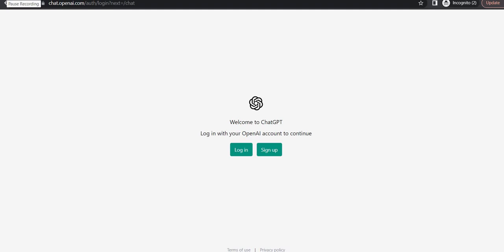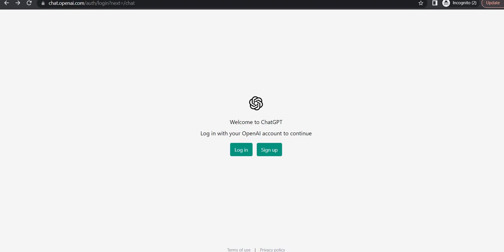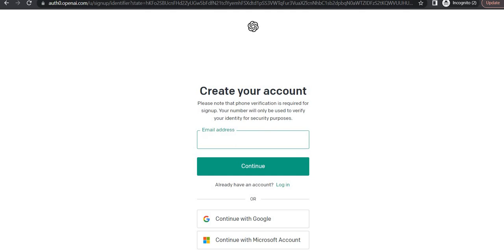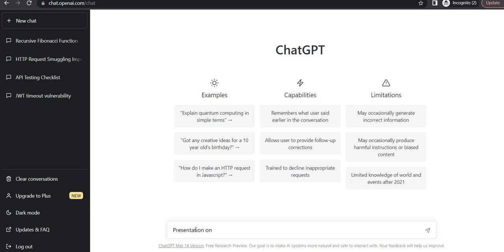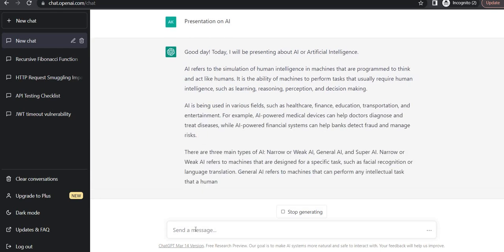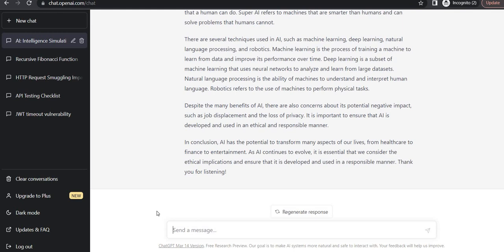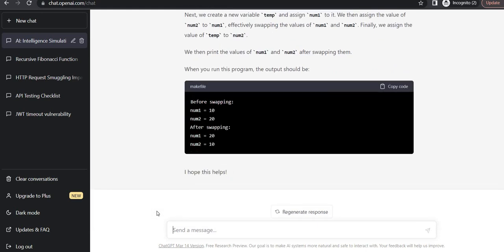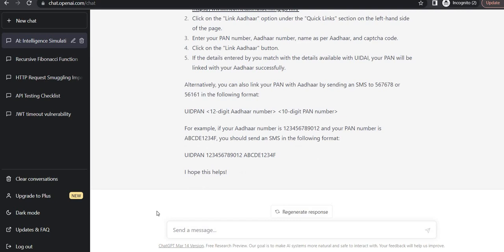How to use ChatGPT - Make any presentation within 5 min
ChatGPT is an artificial-intelligence (AI) chatbot developed by OpenAI and launched in November 2022.

How to make any presentation within 5 min

Link PAN and Aadhar card steps using chat GPT